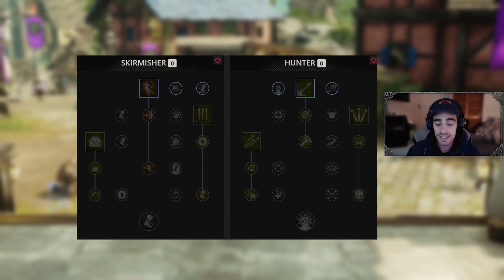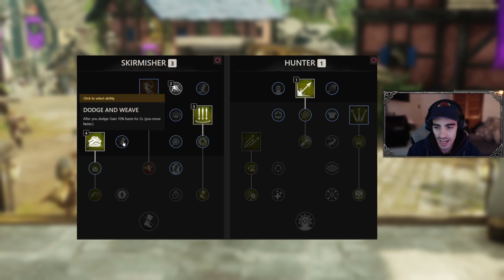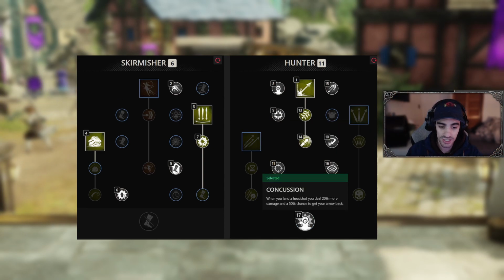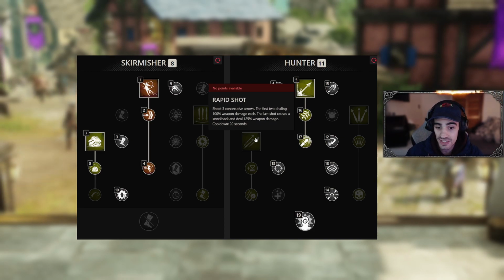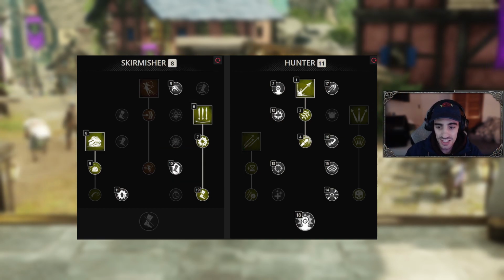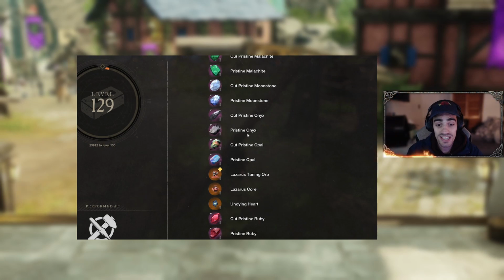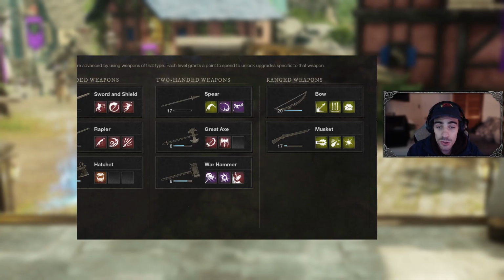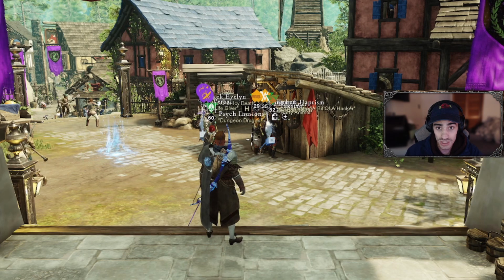MUST WATCH Bow Guide | New World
Todays video is all about the BOW!
All the builds I run, gems I use, armor I wear, and my thoughts on all of it!

00:00 - intro
00:36 - Leveling
05:10 - Expeditions
05:55 - PvP
09:30 - Gems
11:24 - Armor
12:18 - Weapon Combos
14:19 - Ending note